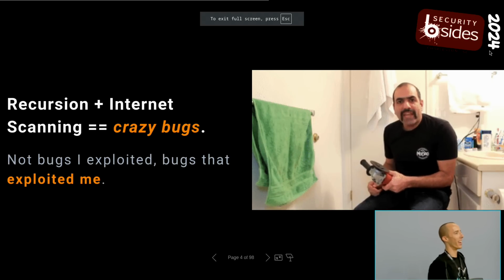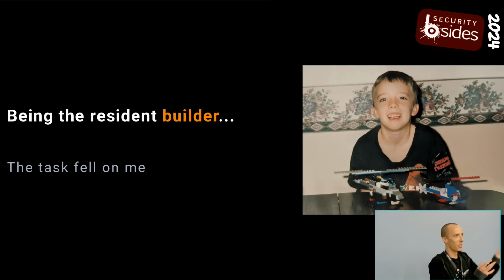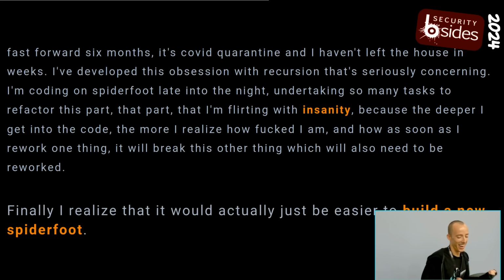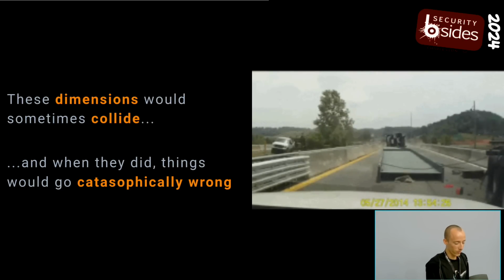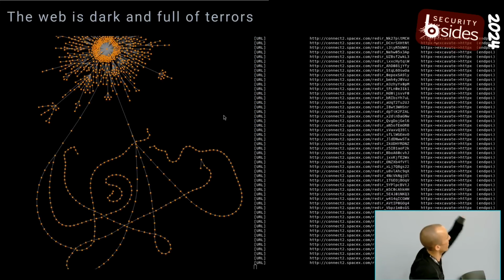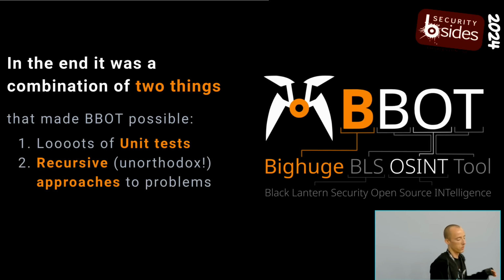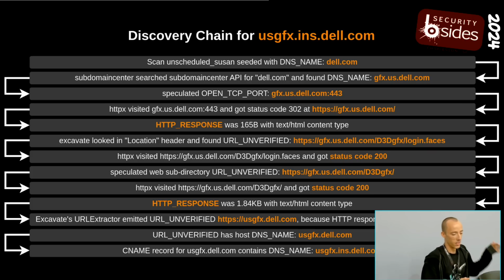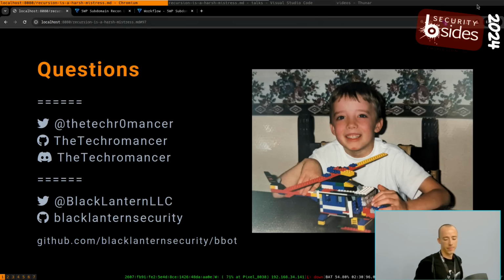The Dangers of Building a Recursive Internet Scanner by Joel Moore | BSides CHS 2024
Recursion is a Harsh Mistress: The Dangers of Building a Recursive Internet Scanner by Joel Moore

In this engaging talk, cybersecurity expert Joel Moore (TheTechromancer) dives into the complexities of building a recursive internet scanner, BeeBot, for discovering hidden vulnerabilities across massive networks. He shares insights into recursive scanning—an approach that can reveal subdomains and attack surfaces overlooked by traditional tools but comes with unique and challenging bugs that often result in unintended consequences.

Key Topics:
 • What is Recursive Scanning? Learn how recursion uncovers hidden vulnerabilities and why it can be a double-edged sword in cybersecurity.
 • Challenges & Bugs: From endless loops to DNS wildcards and cloud misconfigurations, explore the unexpected pitfalls encountered during BeeBot’s development.
 • Power of Recursive Tools: Discover how recursive scanners like BeeBot provide a competitive edge for red teamers, blue teamers, and threat intelligence professionals.
 • Open-Source Tool: BeeBot is open-source, making it accessible to the cybersecurity community for OSINT and external attack surface management.

Perfect for cybersecurity professionals, this talk offers valuable lessons in handling recursion safely and effectively. Whether you’re working on bug bounties or defending large networks, Joel’s journey with BeeBot provides insights into navigating the complexities of recursive scanning.